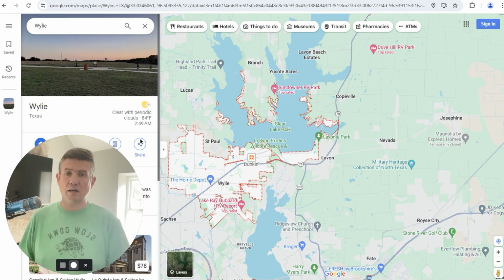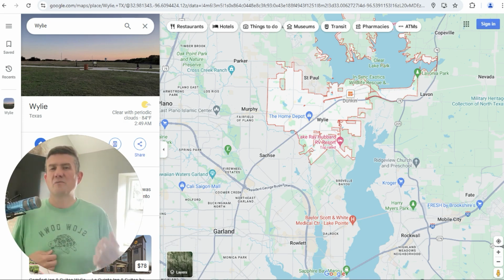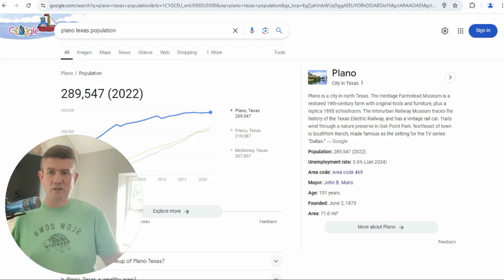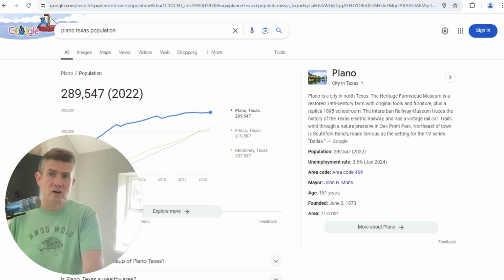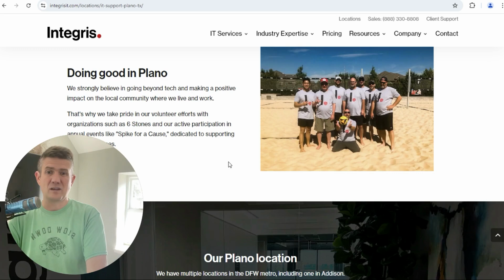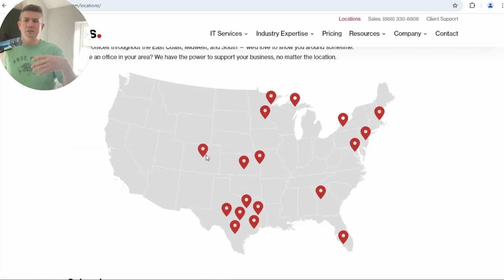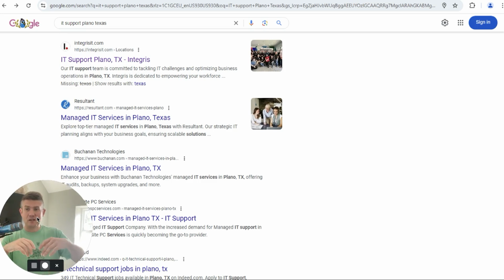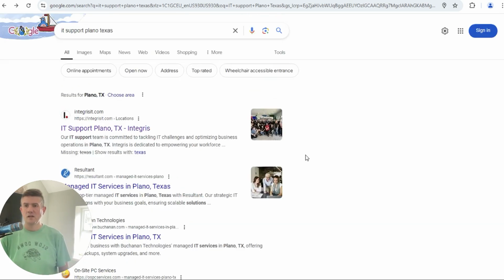Ranking Number #1 for IT Support + Location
⤵️ Scale Your MSP With IT Rockstars

2 lessons in this video - the first make sure the keywords your are optimizing your website have enough seach volume - the second make sure you structure your website in a way that Google is currently serving up results.

As explained in the video inner pages seem to be ranking well in Google - not homepages.